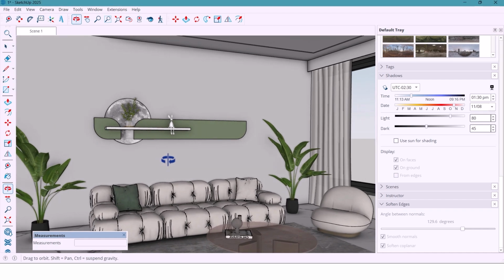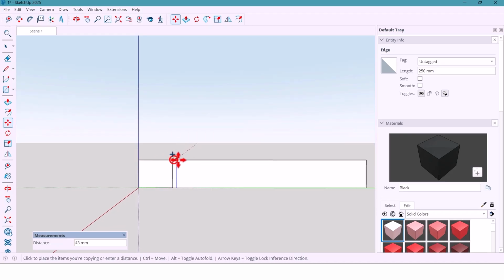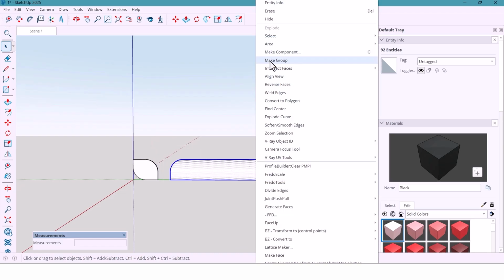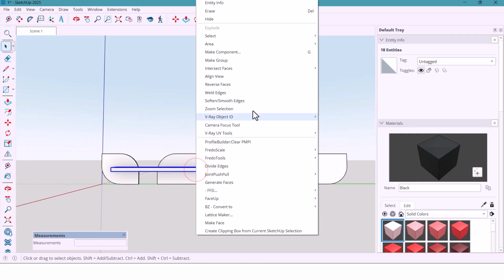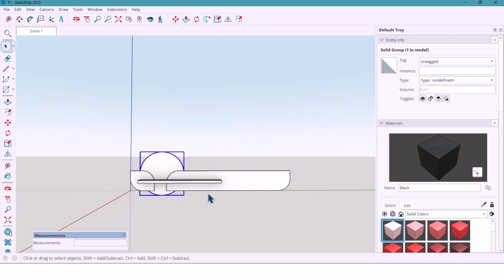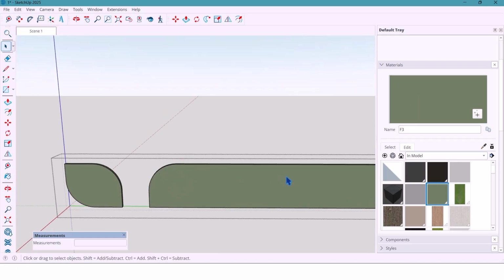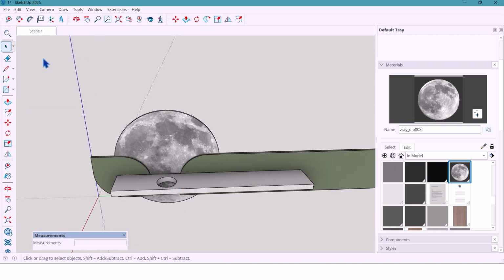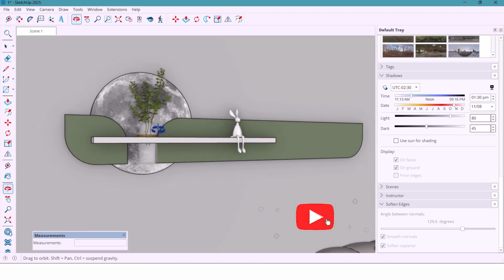Transform Your Space with a Stunning Minimalist Wall Design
In this tutorial, I will show you how to design a Modern Minimalist Wall in SketchUp from scratch.
This clean, elegant concept is perfect for modern living rooms and contemporary interior design projects.

You’ll learn the full modeling process step by step, including forms, lighting accents, and material setup.
Perfect for architects, designers, and 3D artists who want to upgrade their SketchUp skills.

Download free plugins and objects from our website today:
nicetowers
sketchup plugins
free sketchup plugins
nice towers
sketchup  gratis
sketchup free plugins
sketchup tutorials
skp files
sketchup extensions